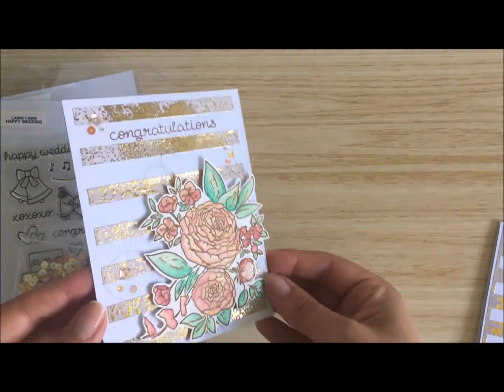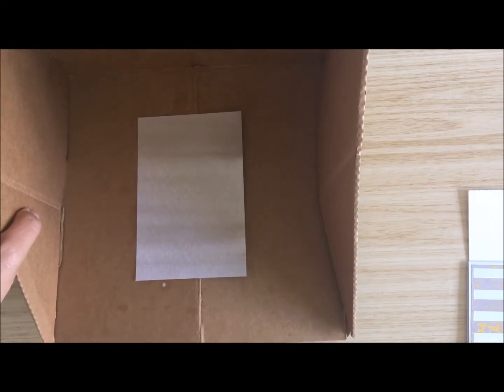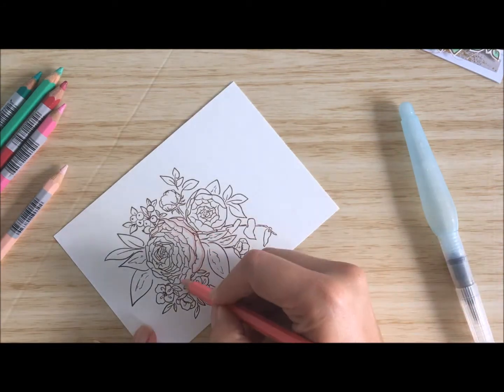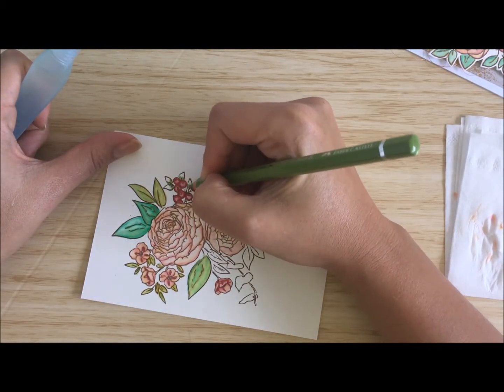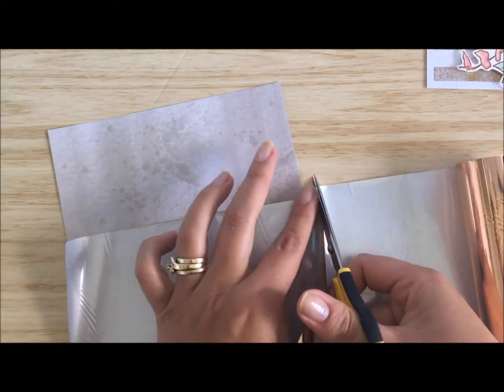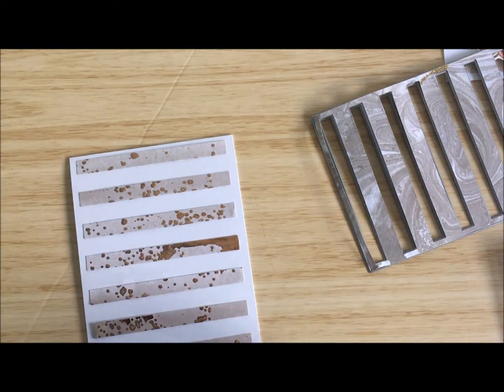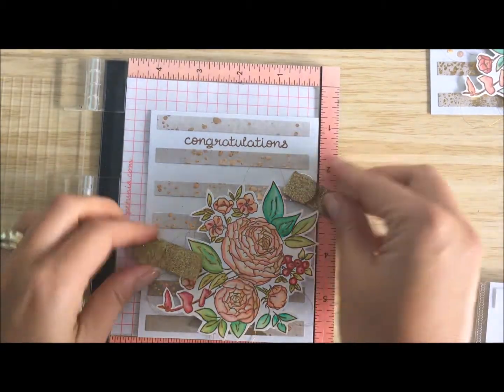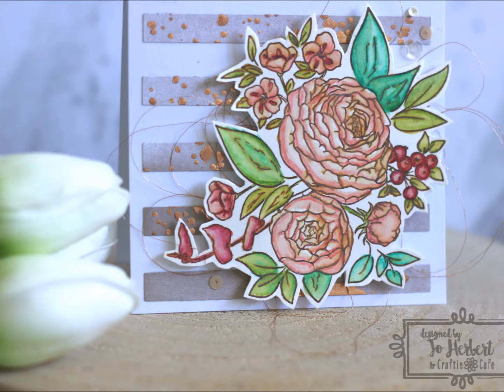Wplus9 Wedding Card for Craftie Cafe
Welcome to today's card creation. Today I make a wedding card for you for the Craftie Cafe Design Team.